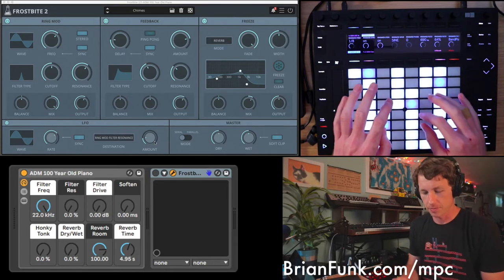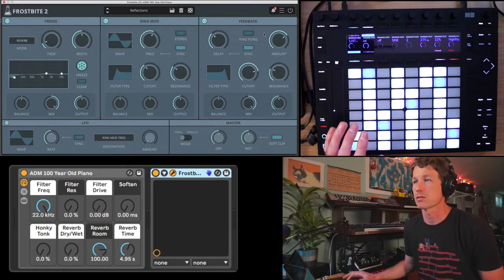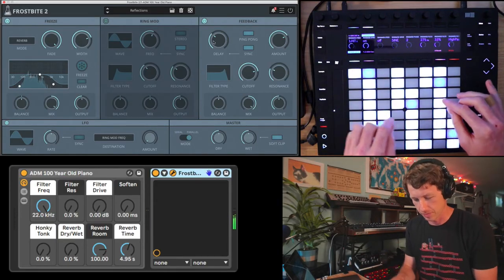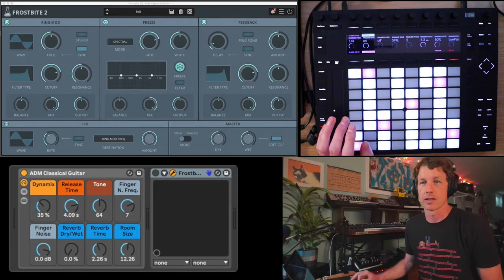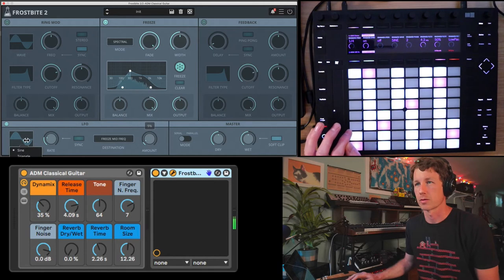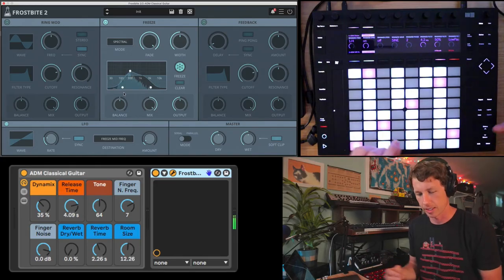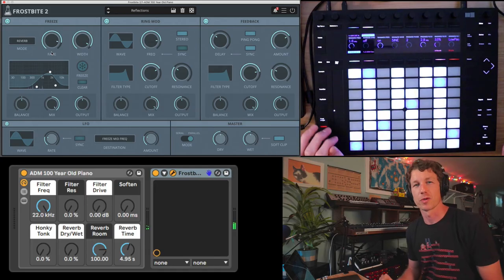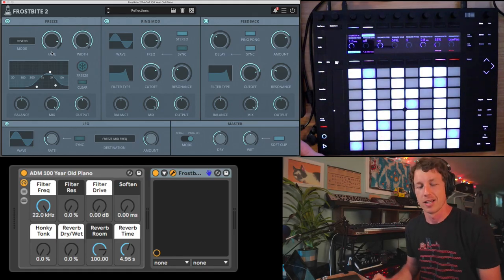Creating Frozen Worlds with Frostbite 2 by AudioThing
Get Frostbite 2 by joining the Music Production Club during July 2020

Frostbite 2 is AudioThing's spectral freezing plug-in. It has Reverb, Delay, and Ring Modulation. The Reverb's Freeze function allows you to capture a moment in time and expand it into beautiful soundscapes and ambient textures.